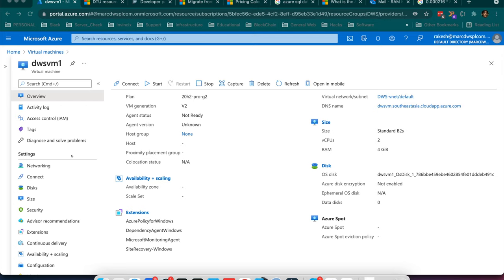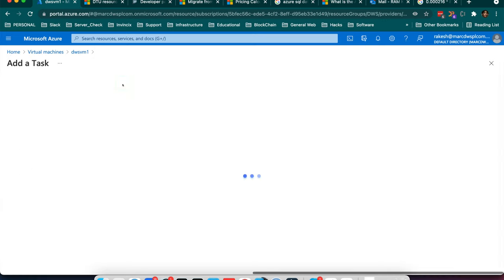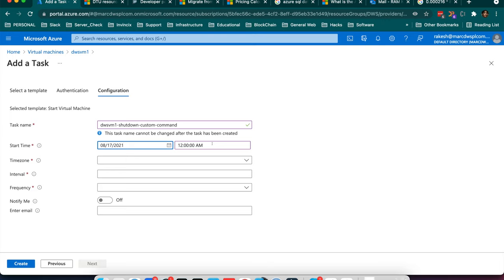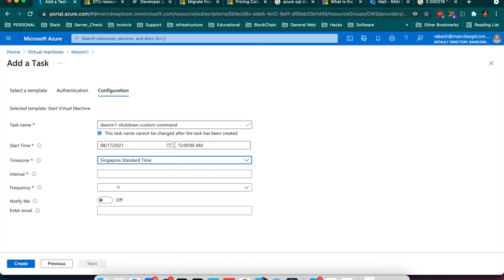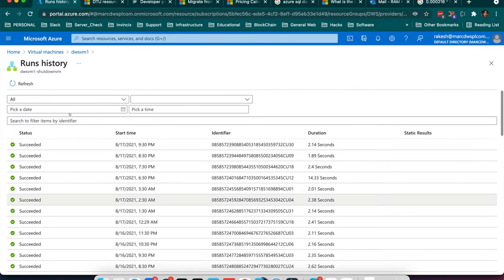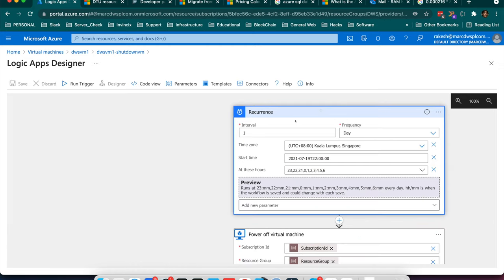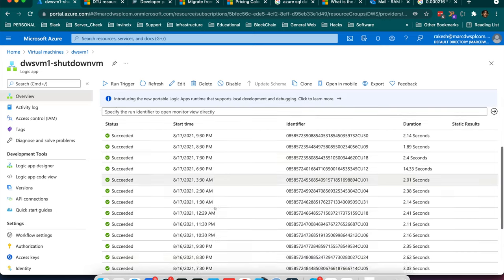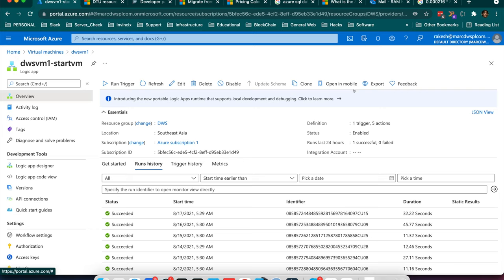How to auto shutdown and start Azure VM on different time schedules to cutdown cost.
How to auto shutdown and start Azure VM on different time schedules to cutdown cost on VM ideal time. This video will guide you how you can cut down the cost of VM and save some $.

The Automation preview help here, which give option to add automated logical apps, where you need to give the options for shutdown and start of VM.